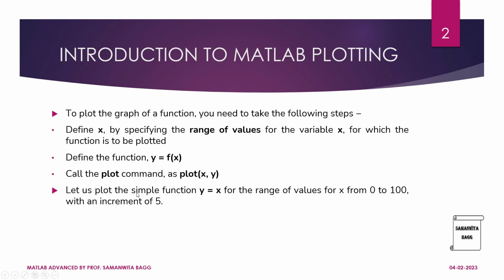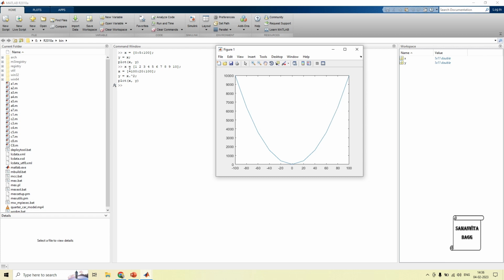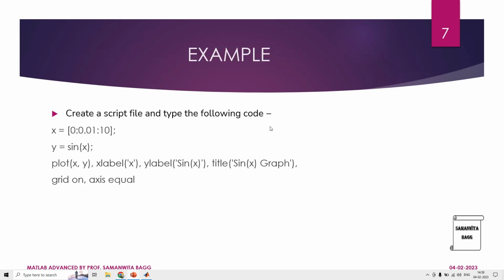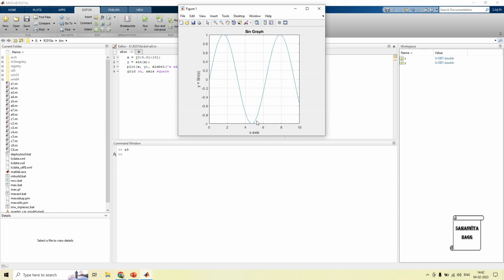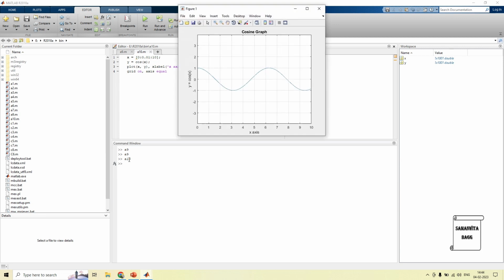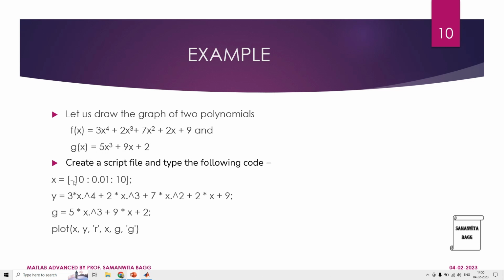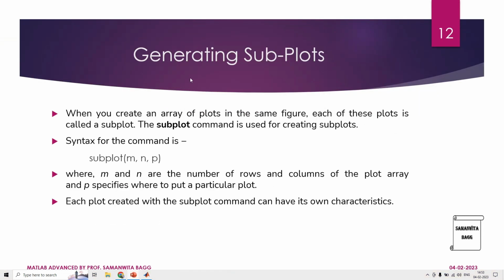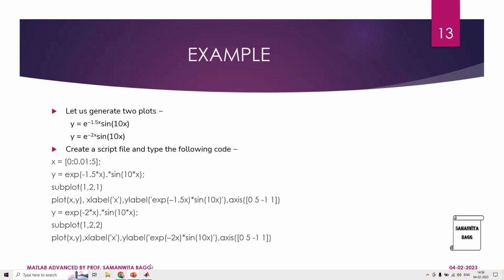MATLAB Plotting | Lecture 01 | MATLAB Advanced | R2018a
This video gives details about the various plotting operations in MATLAB.